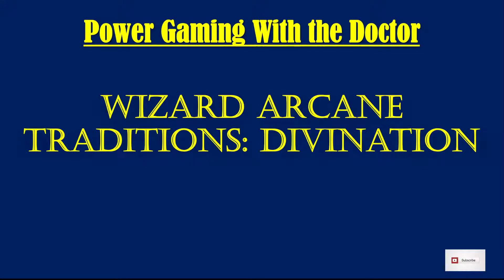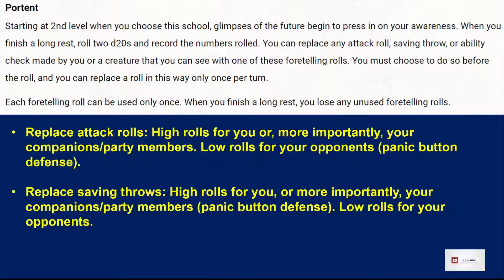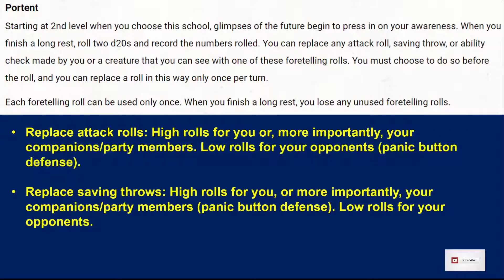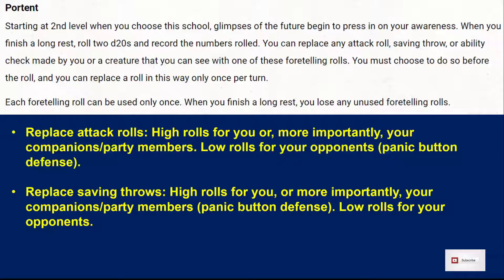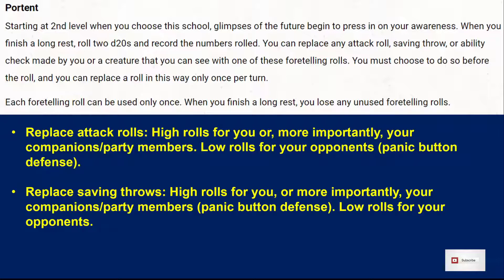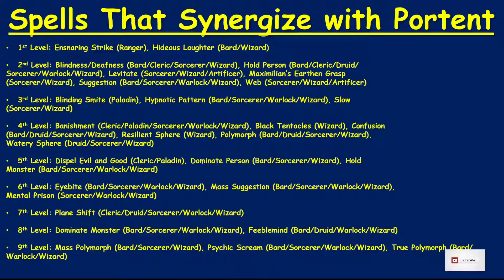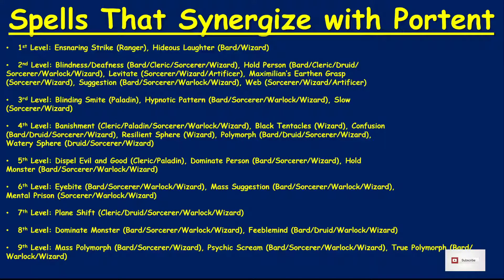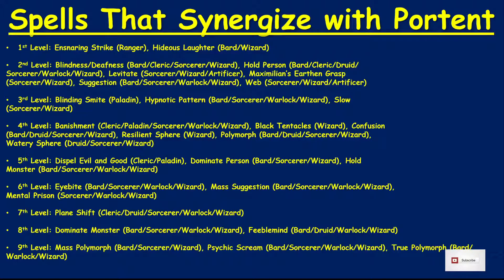Dungeons and Dragons Power Gaming with Arcane Tradition Divination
In this video, we examine some of the best power gaming uses with the Arcane Tradition Divination.